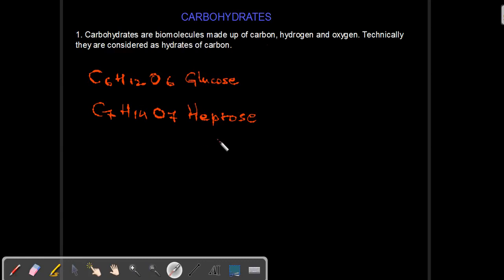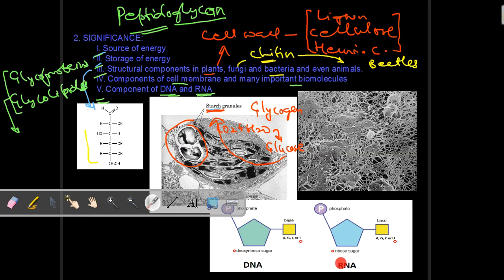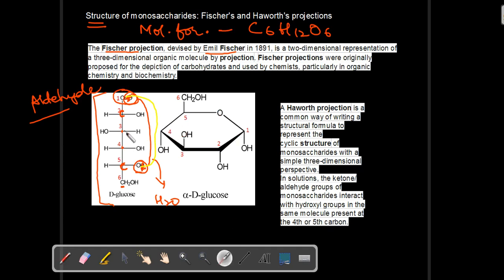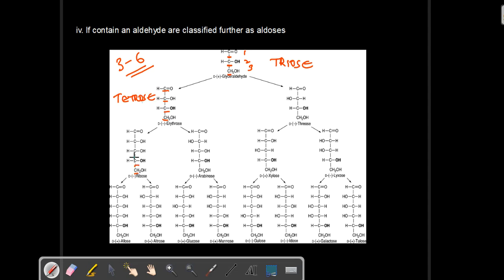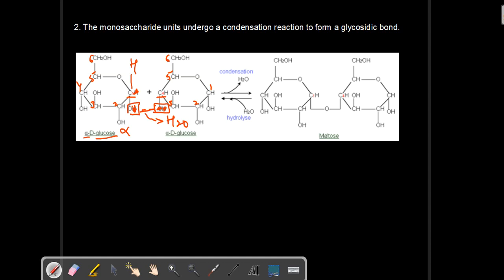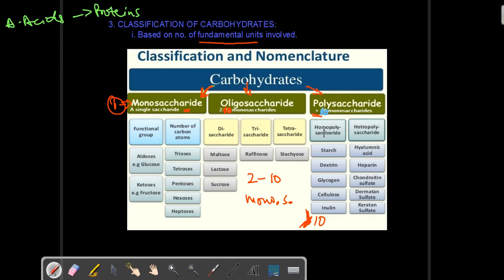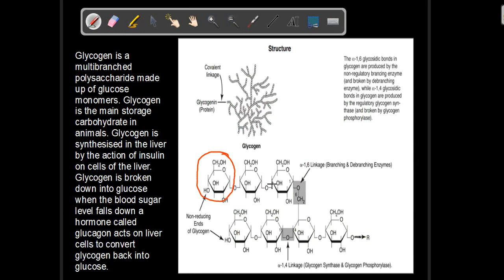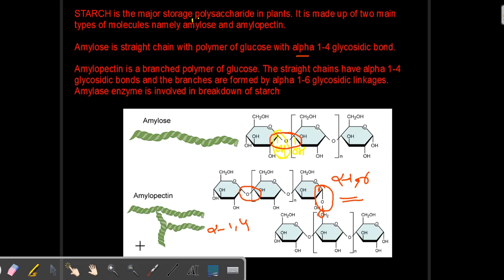carbohydrates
Carbohydrates- Meaning; classification and functions